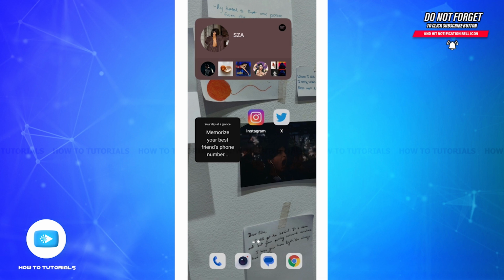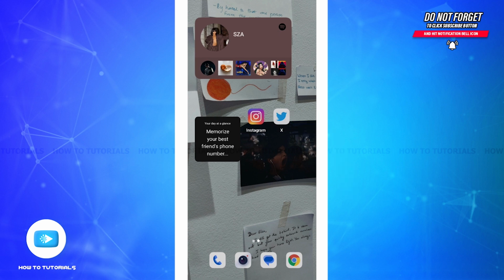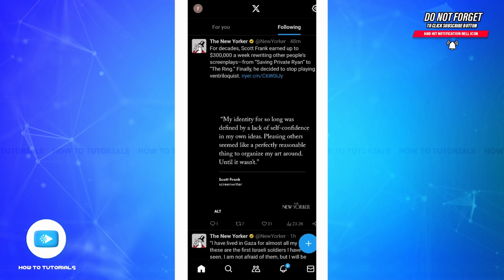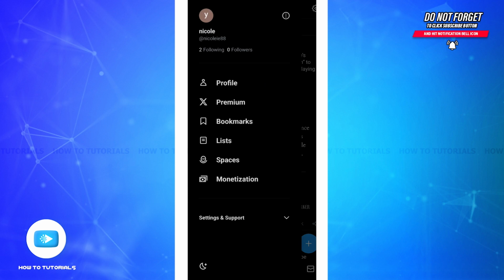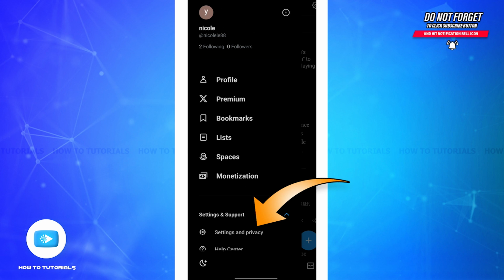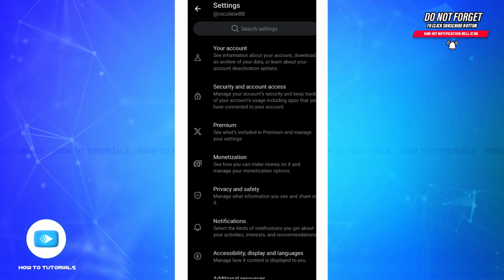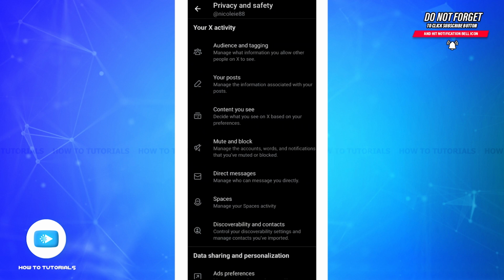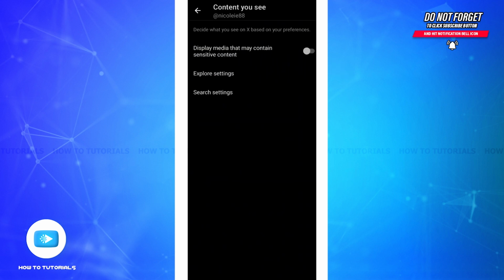How To Turn On/Enable Sensitive Content On X (Twitter) App | See Sensitive Contents On X Account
"How To Turn On & Enable Sensitive Content On X (Twitter) App | See Sensitive Contents On X Account" - A Video Guide by How To Tutorials.

A tutorial video for the process to turn on/enable/allow sensitive content on X (formerly Twitter) app.